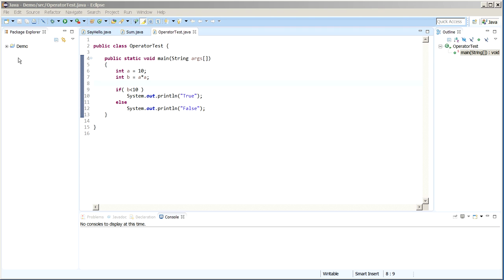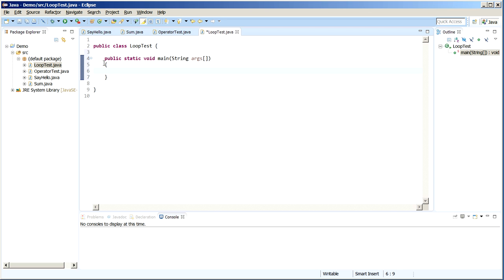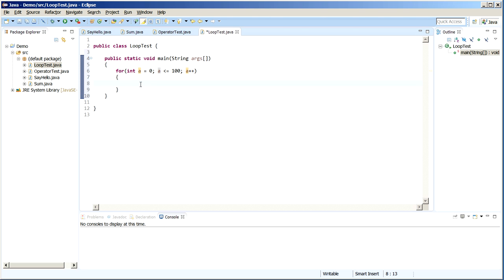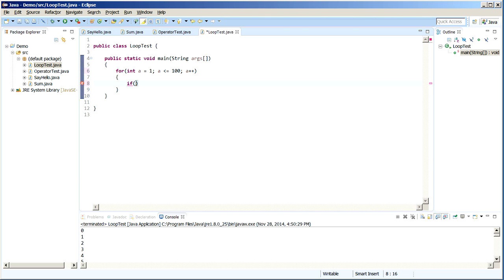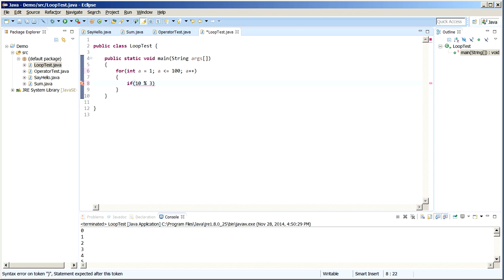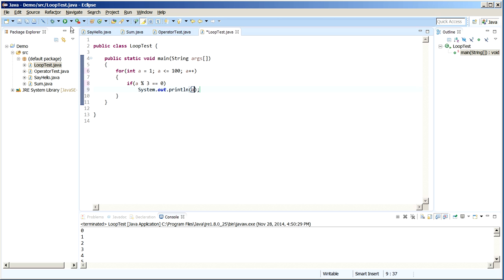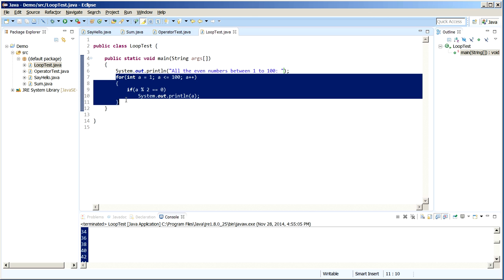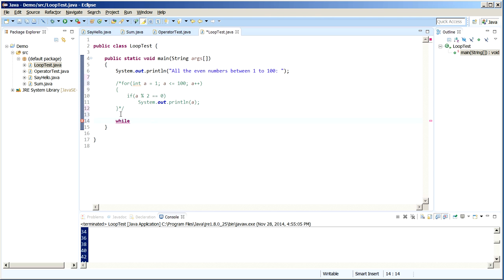JavaProgrammingTutorials: Lesson 04 Part 01 (Loops and Math Class)